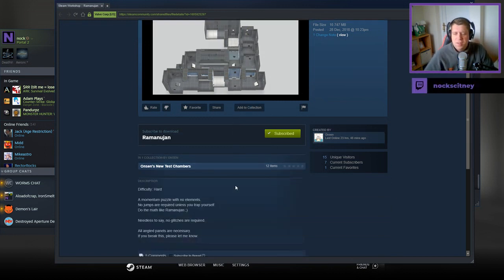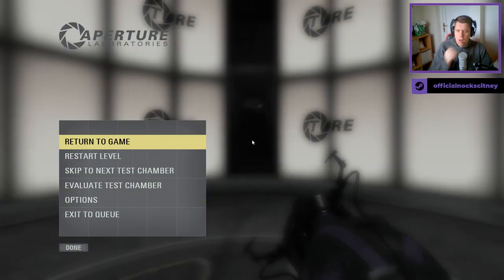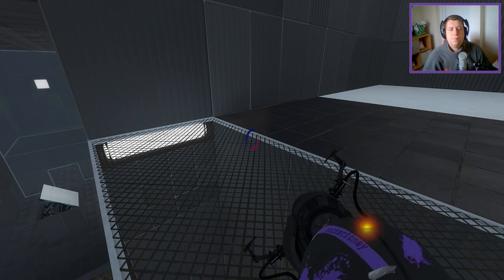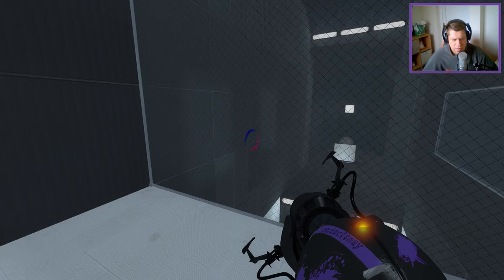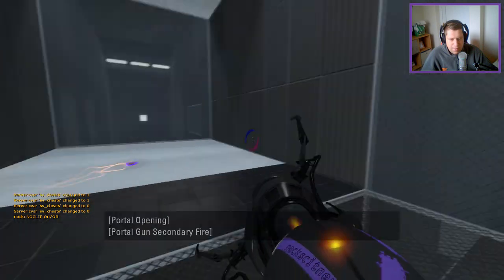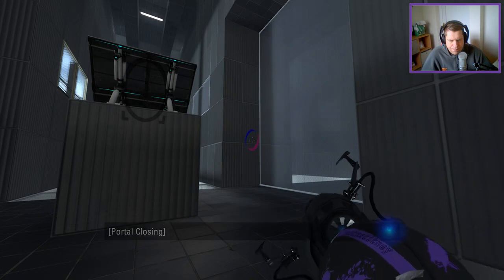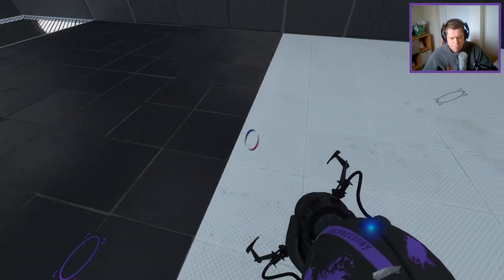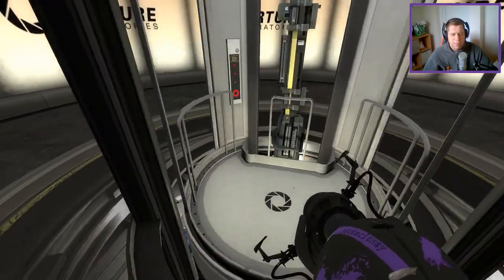[Portal 2] "Ramanujan" by Onsen